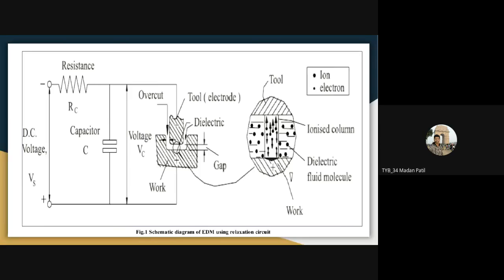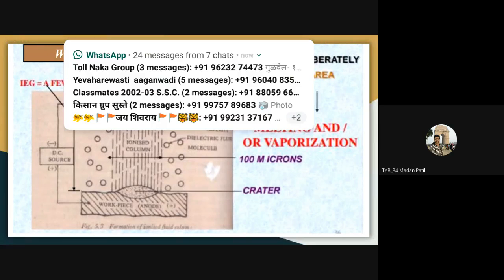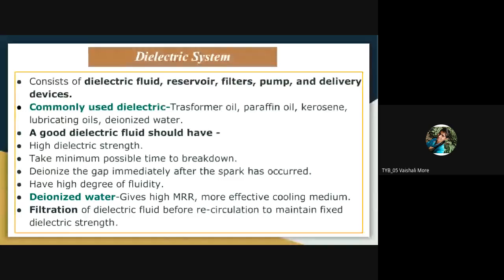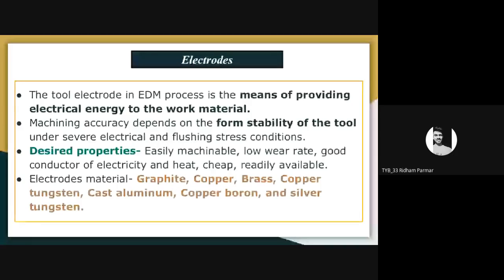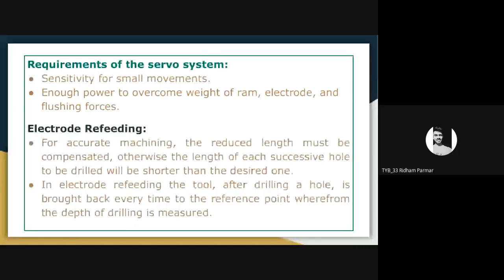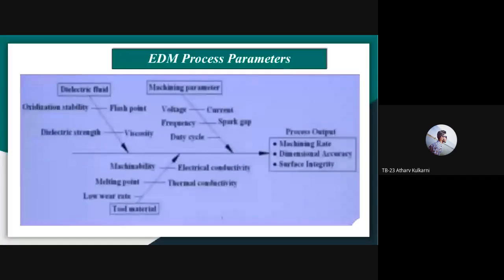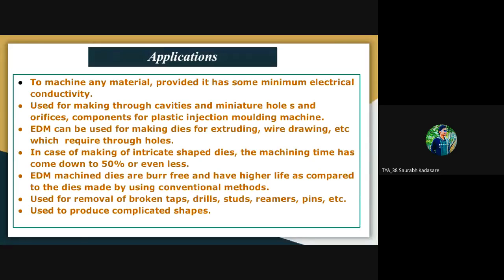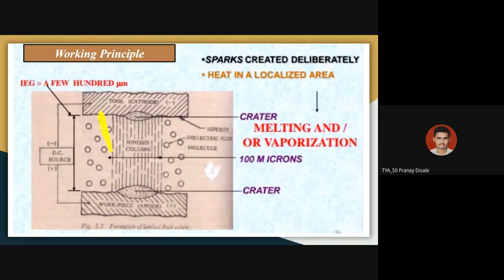zys-gfpn-qsd (2020-07-21 at 21:35 GMT-7)